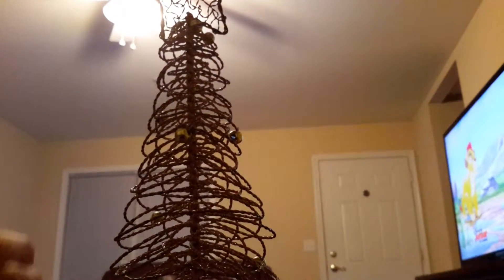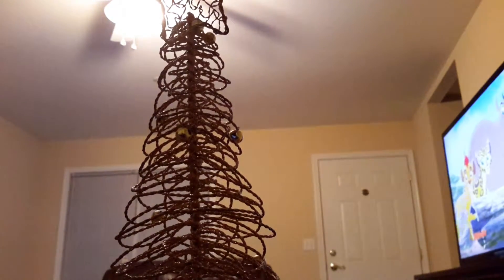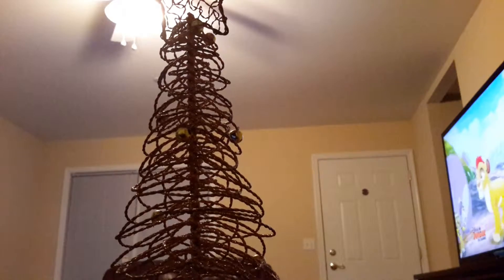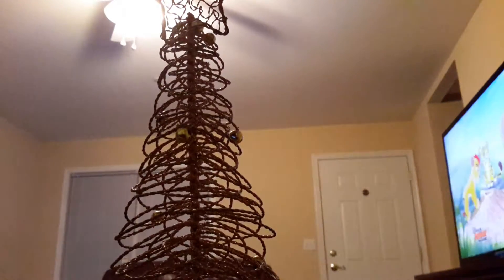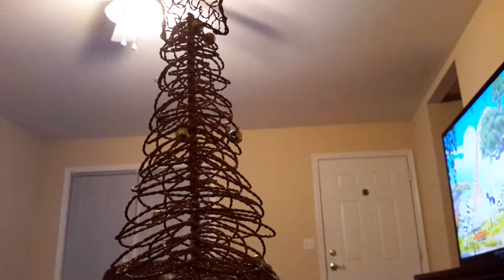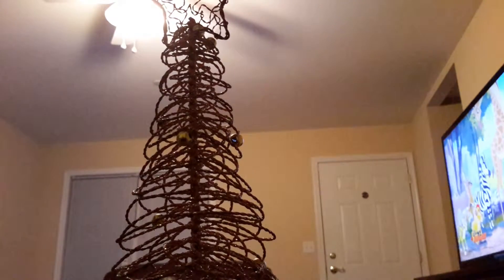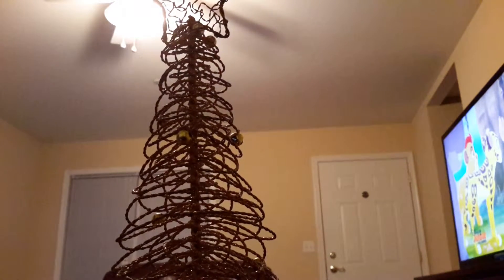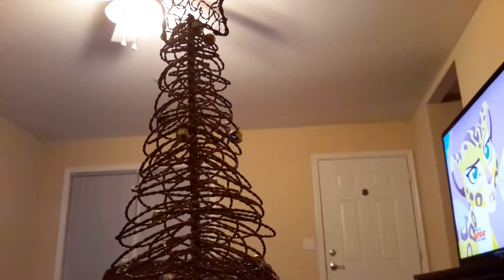February 6, 2016